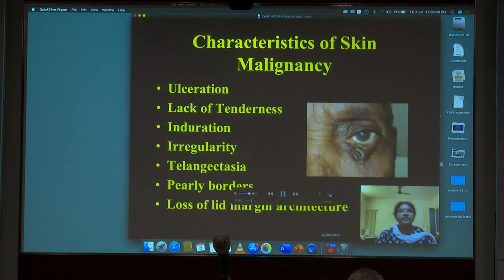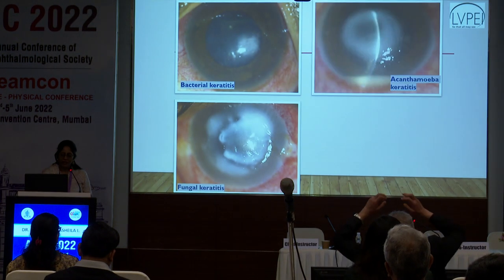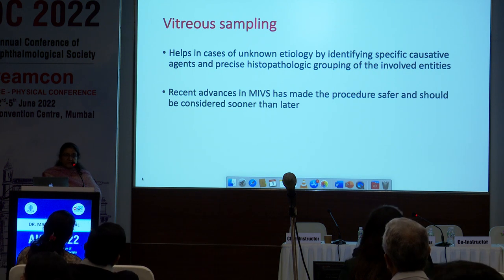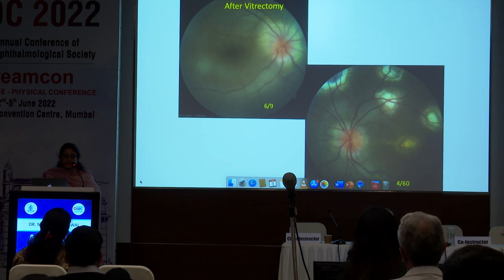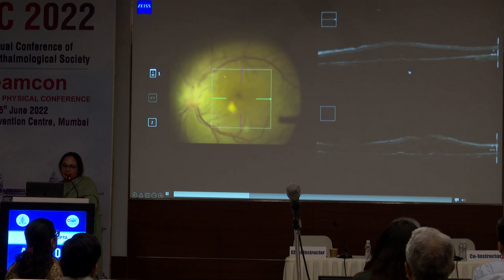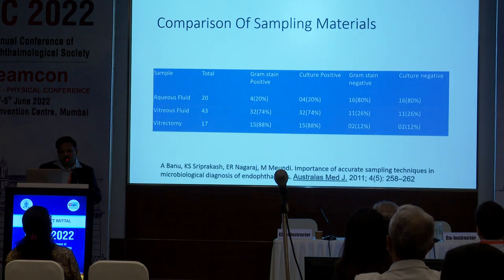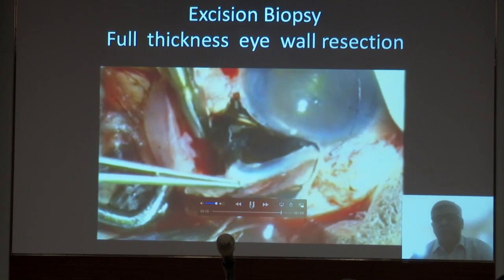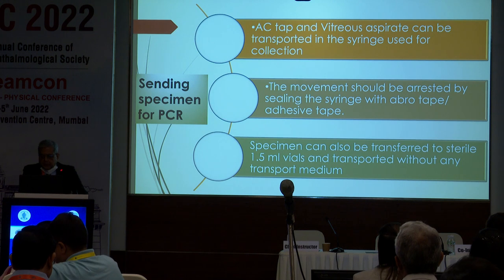AIOC2022-IC10-Learn the Tips and tricks for collecting the vital ocular samples Dr Manisha Agarwal